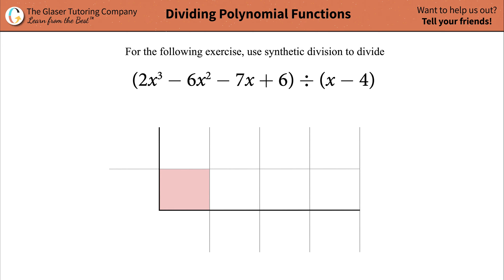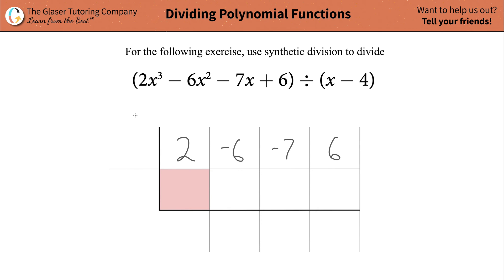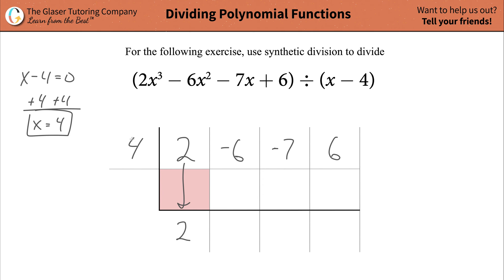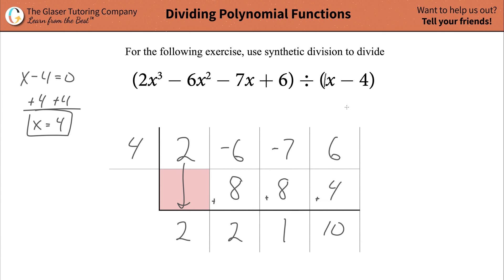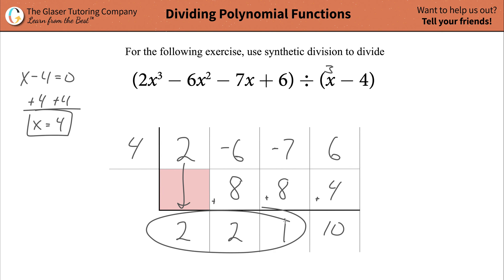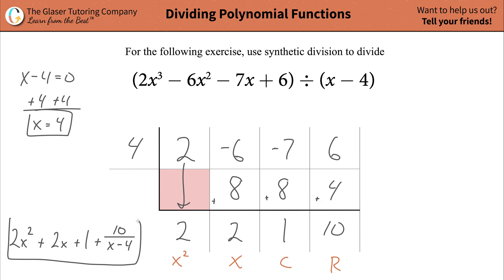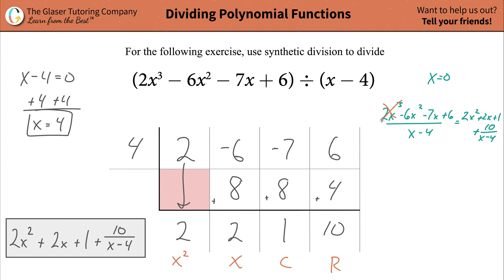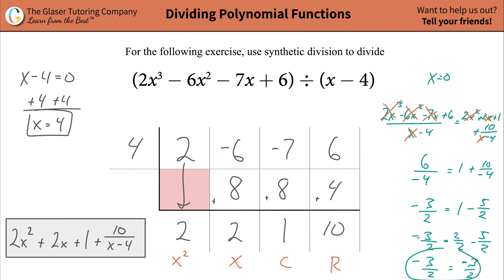How to solve (2x^3 − 6x^2 − 7x + 6) ÷ (x − 4) by synthetic division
(2x^3 − 6x^2 − 7x + 6) ÷ (x − 4)